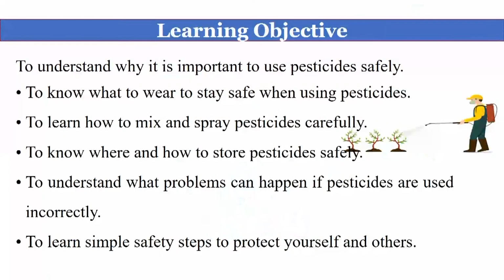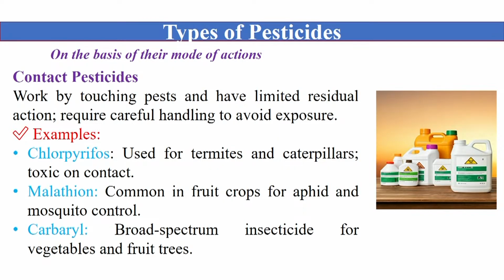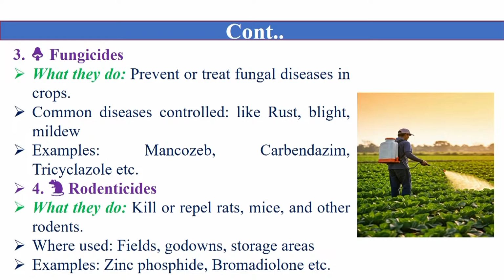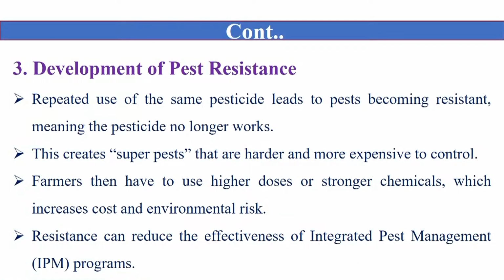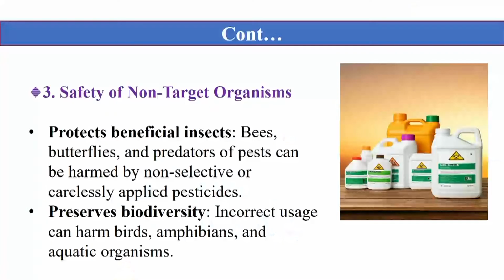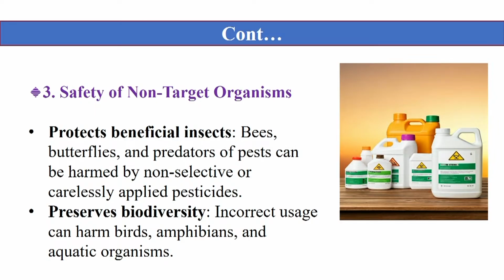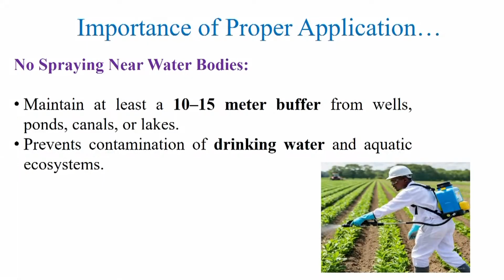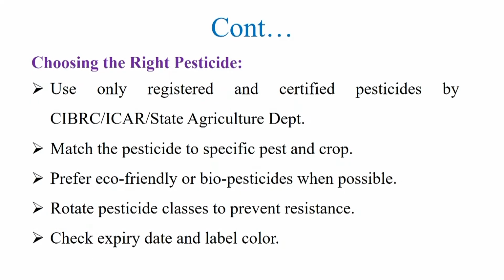Voc. : Agriculture and Animal Husbandry:Safe Use of Pesticides:Handling, Application, and Storage